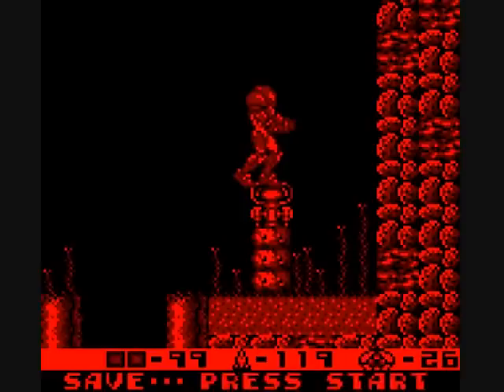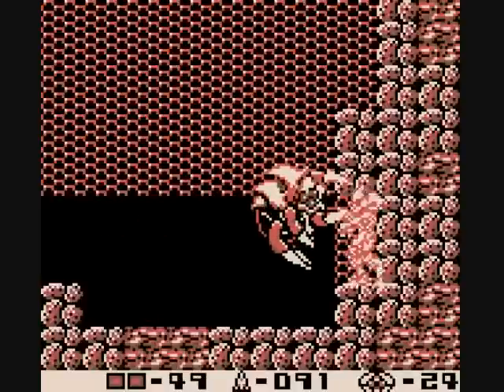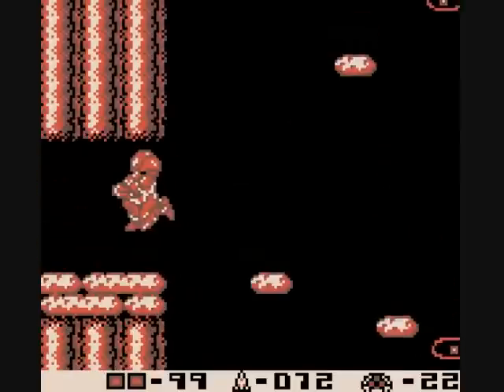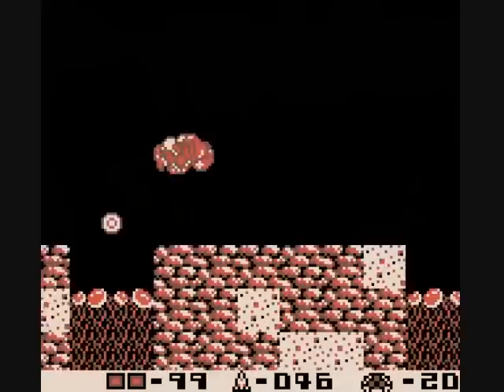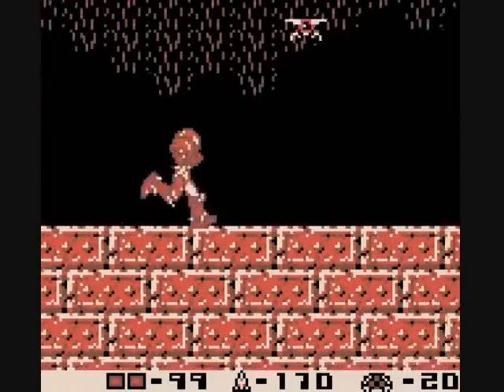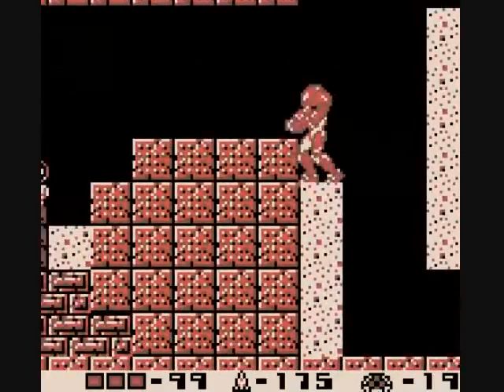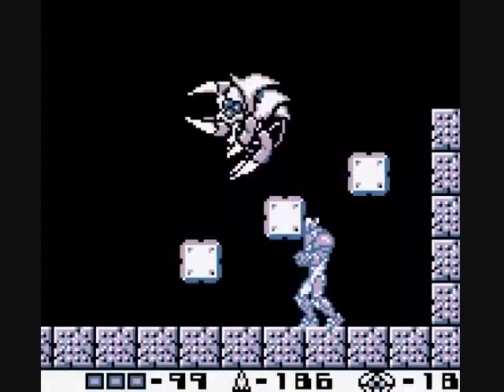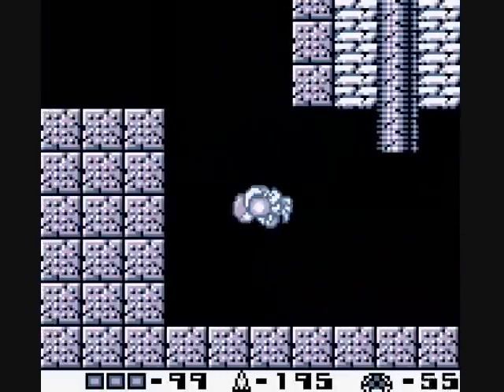Metroid II : Return of Samus 100% Run - Pt 5 - Gotta Get Those Gammas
This particular area is rather overrun with Metroids, a whopping 10 of them to clear just for this one sector.  The frightening bit?  The majority of them are the more threatening Gammas.  The good news is we can really put a dent in the totals here.  We also get to take two new beams for a test run.

My sincere thanks to Neo / GandWatch for his assistance with the intro, outro, and pause card art!  Check out his Tumblr!